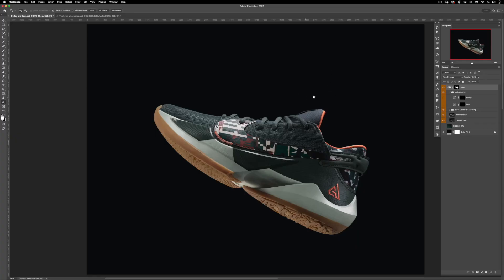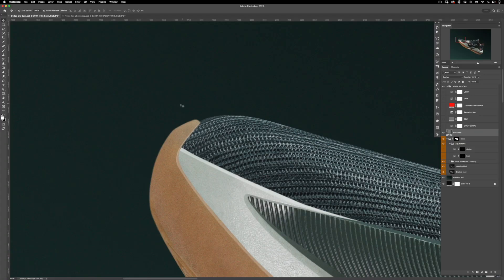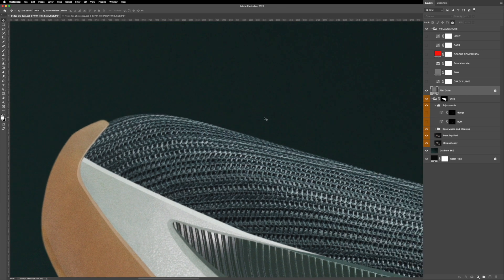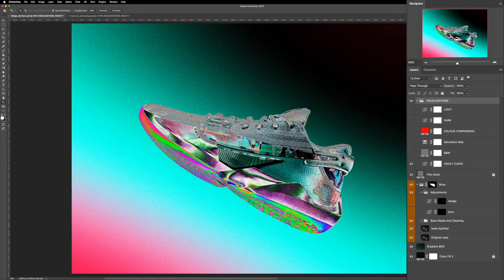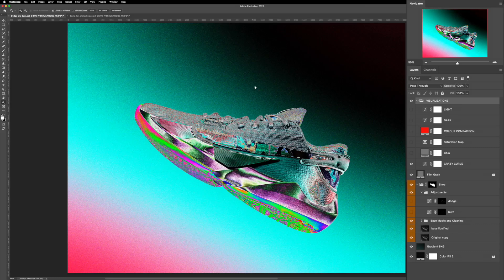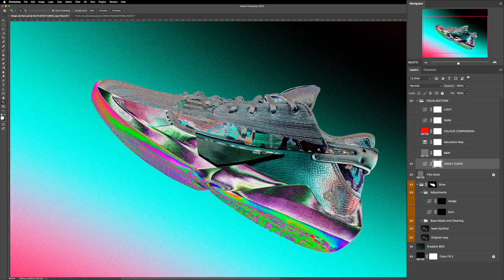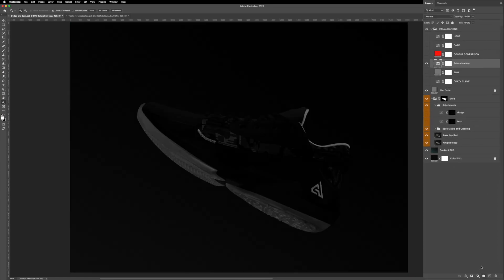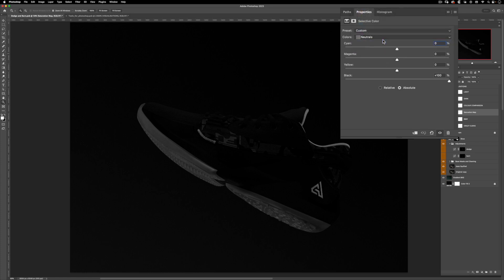Visualization Tools For Dodging & Burning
Hugo Ceneviva, a maestro in commercial visualization tools, guides you through the intricate process of refining lighting in your scenes. This lesson is more than just a tutorial; it's an exploration of the tools and techniques that Hugo himself employs to bring his visionary concepts to life. You'll gain insights into his unique "Visualizations" method, including the use of film grain to add texture and depth, and the Crazy Curve for identifying subtle imperfections.

This tutorial is not just about learning a technique; it's about embracing a philosophy of meticulous attention to detail. You'll learn how to balance film grain, use the Crazy Curve for gradient perfection, and employ the Saturation Map for color control. Hugo doesn't just teach you the steps; he immerses you in the rationale behind each decision, ensuring a deep understanding of the process.

As you dive deeper, Hugo reveals his secrets for creating seamless backgrounds, utilizing gradients, and applying noise and spatter filters to achieve flawless transitions. This lesson is a treasure trove of professional tips and tricks, from fixing gradient steps to fine-tuning color saturation.

But the core of this lesson lies in the dodge and burn technique. Hugo's approach, using curves for non-destructive adjustments, offers unparalleled control and flexibility. You'll learn to identify areas in your images that need lighting adjustments and apply these techniques to achieve a harmonious balance of light and shadow.

This tutorial is more than just a learning experience; it's an opportunity to witness a master at work. Hugo's passion for perfection and attention to detail is contagious, inspiring you to apply these techniques to your own projects. Whether you're a seasoned professional or an aspiring artist, this lesson from PRO EDU and Hugo Ceneviva will be a valuable addition to your digital artistry toolkit.

Join us in this enlightening journey and transform the way you perceive and manipulate light in your images. Embrace the power of dodging and burning with Hugo Ceneviva and PRO EDU, and elevate your work to the realm of high-end imagery.

🔗 Explore more at PRO EDU: [Link to the course]

ABOUT PRO EDU:
Unlock your creativity with PRO EDU, the ultimate online educational platform designed to empower creative entrepreneurs. Our mission is to provide professional photographers, filmmakers, graphic designers, and other creative professionals with the tools and knowledge they need to take their work to the next level. Whether you're looking to learn the secrets of portrait photography, master color grading, or take your post-production skills to new heights, our comprehensive video tutorials have got you covered.

At PRO EDU, we're passionate about education. That's why we offer all our tutorials for free, so everyone can benefit from our transformative lessons. Plus, our longer courses provide more comprehensive training for those looking to take a deeper dive into the world of photography, filmmaking, retouching, and post-production.

Join the PRO EDU community today and unleash your creative potential. With our expert guidance and comprehensive tutorials, you'll be well on your way to achieving your artistic goals and taking your craft to the next level.